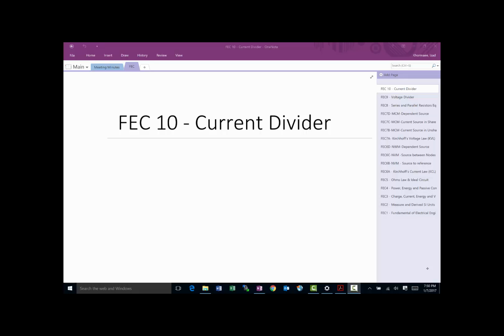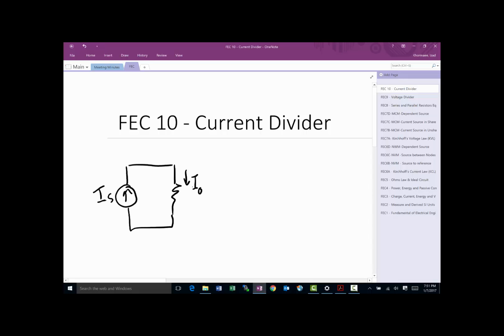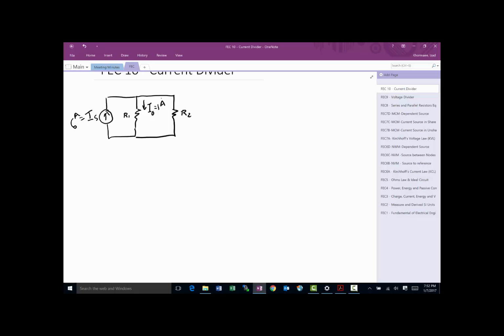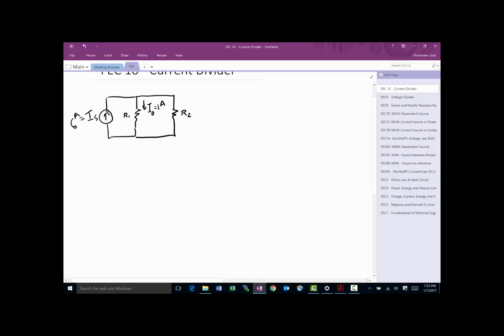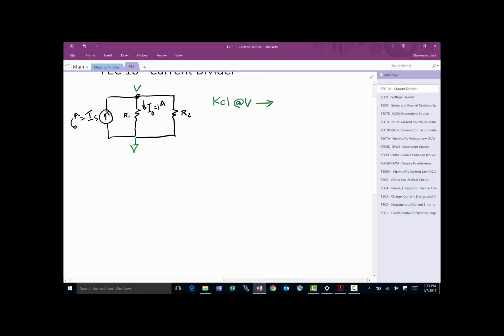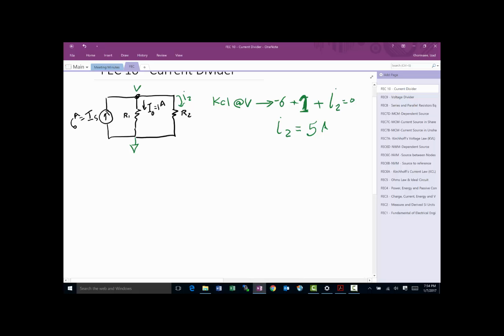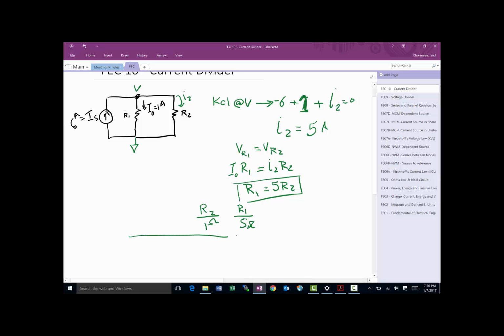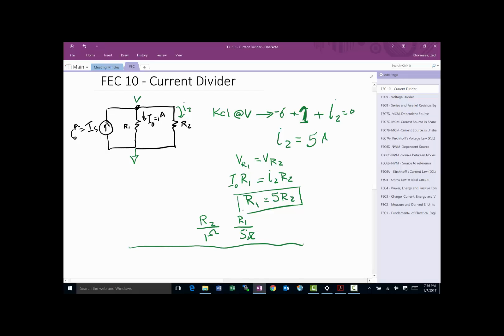FEC10 Current Divider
Current Divider - parallel resistors